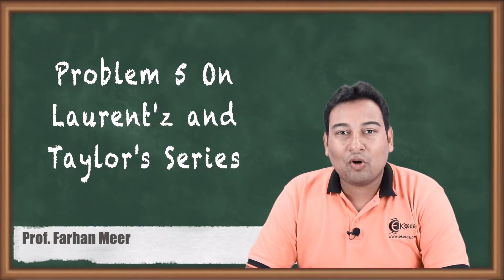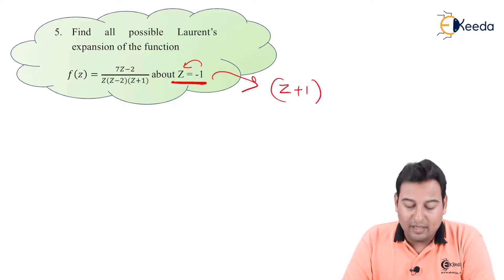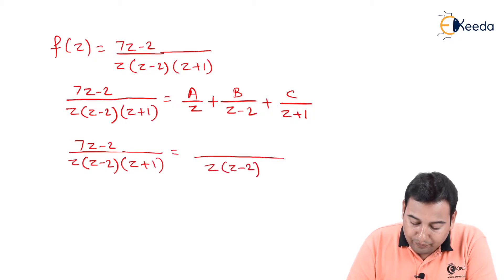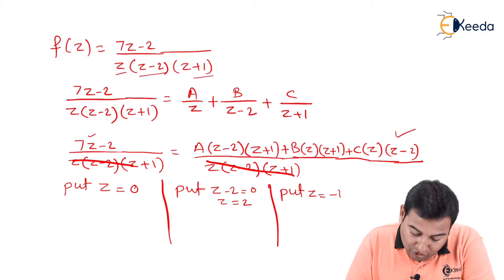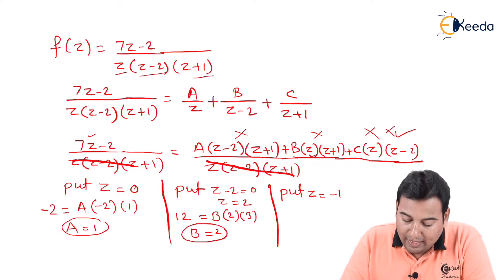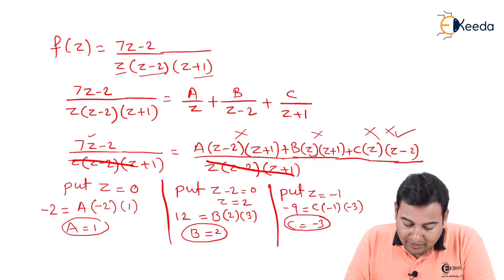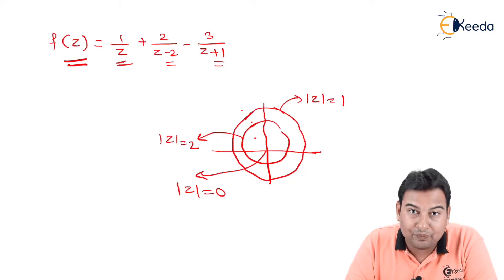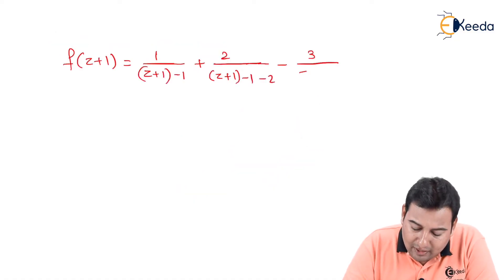Laurent'z and Taylor's Series - Problem 5 - Complex Integration - Engineering Mathematics - 4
Video Name - Laurent'z and Taylor's Series - Problem 5

Chapter - Complex Integration

Happy Learning!